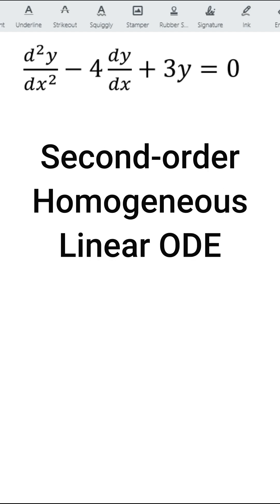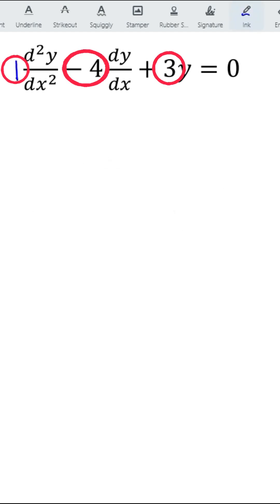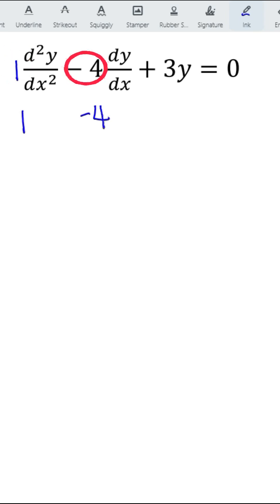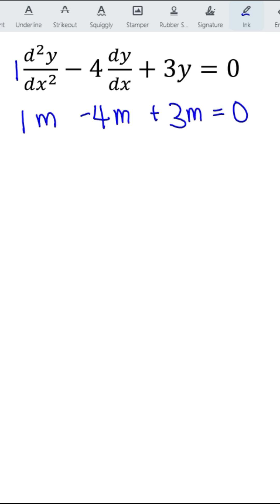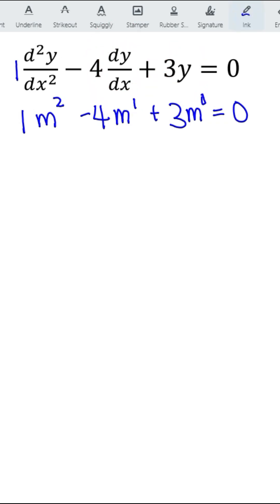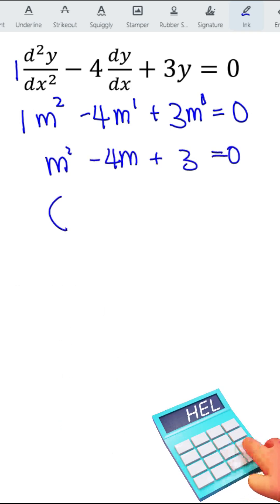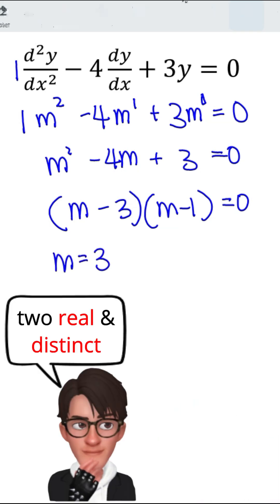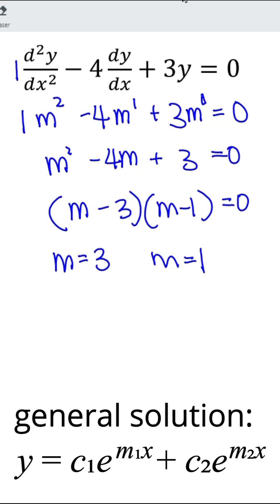Second-order Homogeneous Linear Ordinary Differential Equation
Solve the differential equation y''-9y'+20y=0.
Solve the differential equation y''+3y'+2y=0.
Solve the differential equation 3y''-2y'-5y=0.
Solve the differential equation y''+4y'+4y=0.
Solve the differential equation d2y/dx2+2dy/dx+y=0.
Solve the differential equation 4d2y/dx2-4dy/dx+y=0.
Solve the differential equation y''+2y'+2y=0.
Solve the differential equation y''+4y=0.
Solve the differential equation 2d2y/dx2+4dy/dx+4y=0.